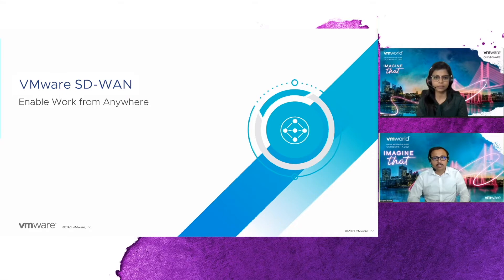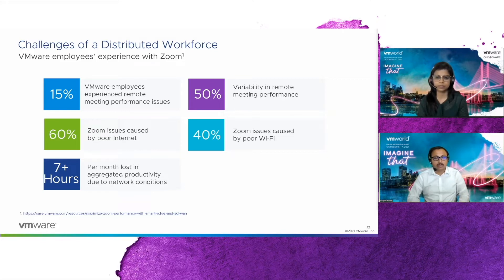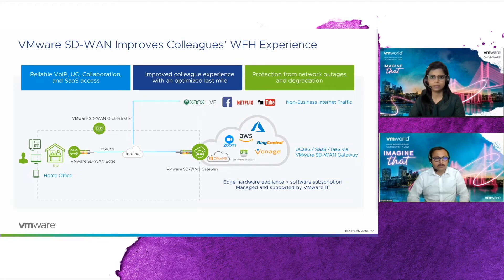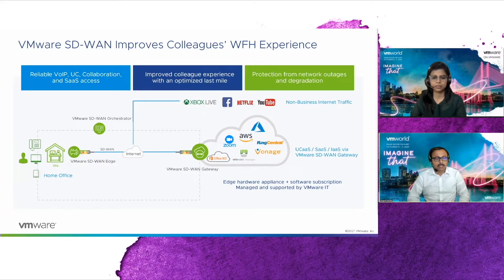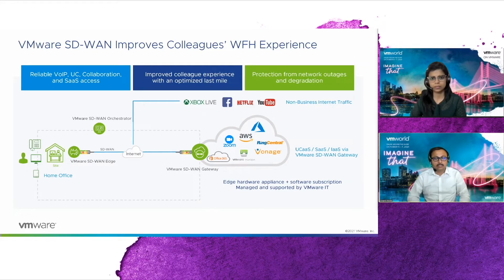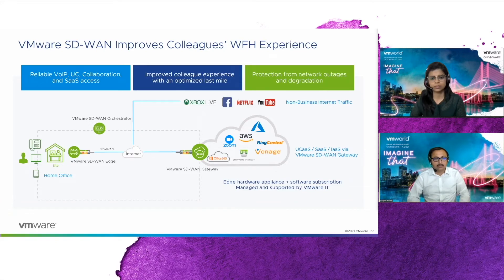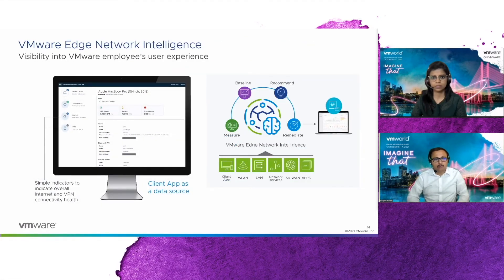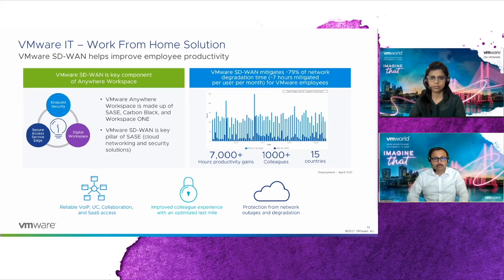VMware SD WAN WFH use case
VMware IT experts share how they saved work-from-home employees 7,000+ hours of productive time by mitigating video call problems.